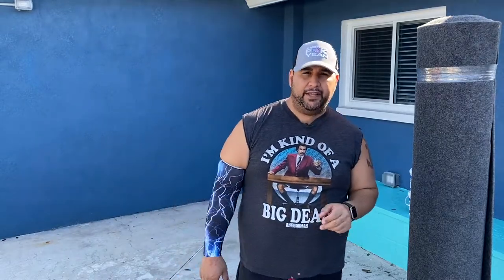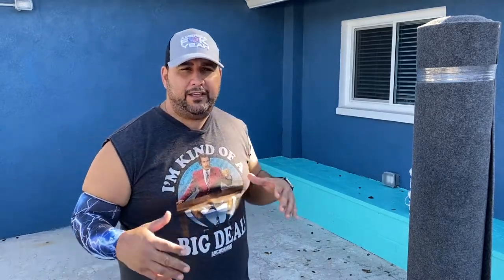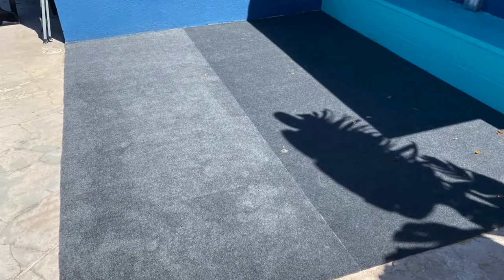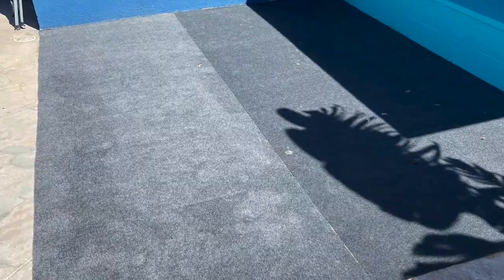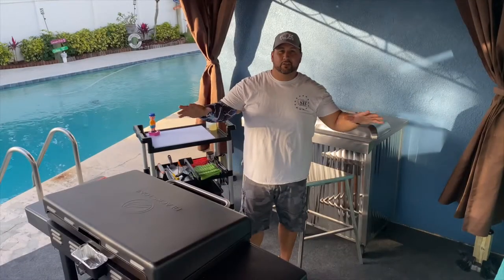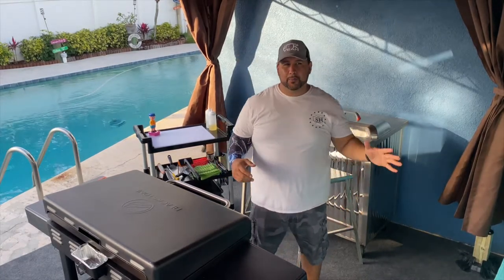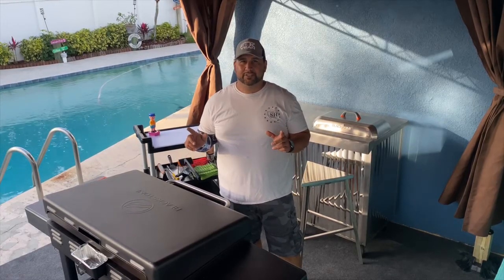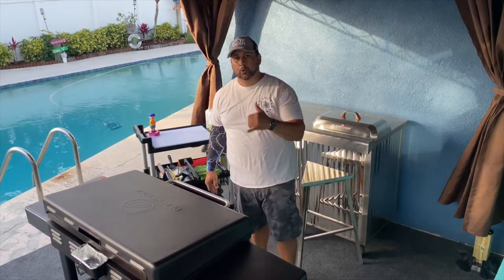DIY - Grill Gazebo (Griddle Dojo) for the 36'' Blackstone Griddle | Griddle Food Network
The Griddle Dojo! Something every griddle master should have. 2 months ago I found a great after Christmas sale on a 10x13 grill gazebo via Amazon (link below). After having some house work (second addition re-roof & gutters) done in January and February I was ready to create my griddle dojo.

I went the next step and found these awesome ip65 waterproof LED light kit that included 50' of lightning. It was the perfect amount of light to run the inside perimeter area with an extra 6' of lighting  running dead center over the top.

The gazebo & waterproof LED lighting was relatively inexpensive.  I have provided the link below to both the gazebo and LED lighting.

LED Waterproof Lighting

Round Eye out!

Griddle Up!!!

Social
Griddle Food Network Website